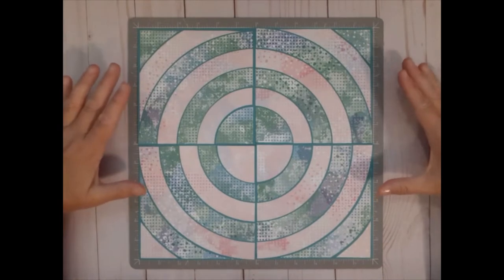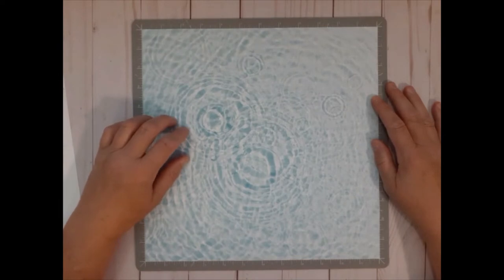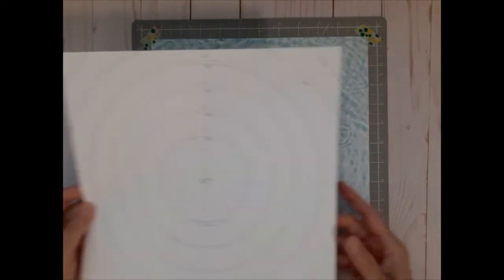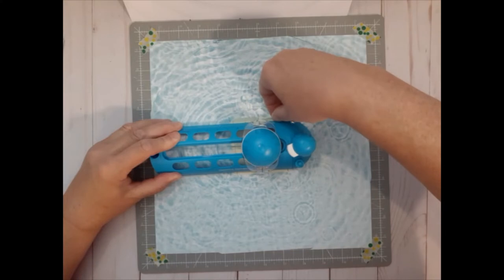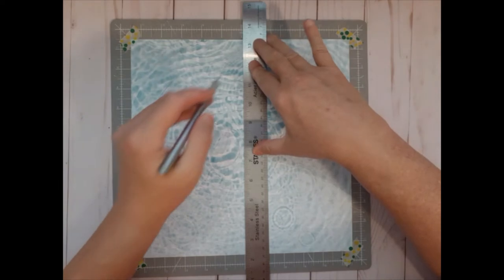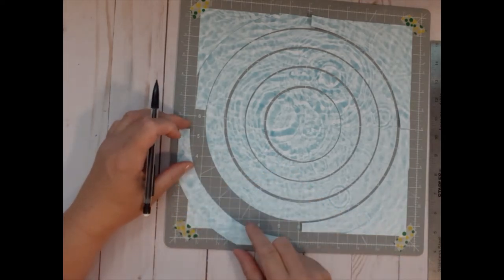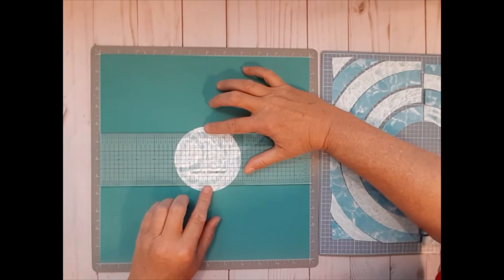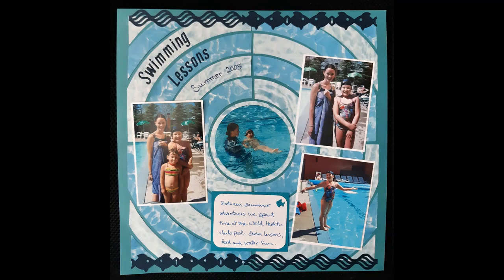Sunrise Sunset Tips Ucing the CM Circle Cutter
The content of this video demonstrates how to use the CM Circle Cutter Tool to create the arched shapes on your scrapbook layouts as shown in the Sunrise/ Sunset Template.

2) You know how to center your circle cutter on a page: Here is the link to my instructional video:

If you would like a printed copy of the Sunrise/ Sunset Template instructions shown in this video you can find the .pdf(s) in the “files library” as a member of my Facebook PhotoRecall Virtual Crop Group.

You are welcome to join the discussion with your Scrapbooking inspirations or dilemmas and explore issues with other creative minds in the PhotoRecall Solutions Scrap Chat that happens each Thursday from 7:00 PM - 7:30 PM MST.

Passcode: Crop

I welcome your comments or suggestions for future video posts.